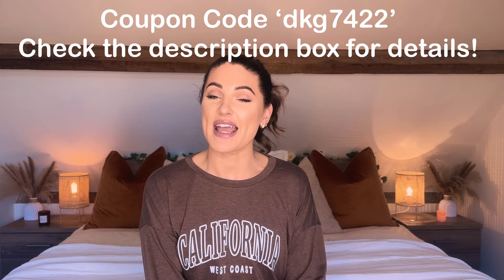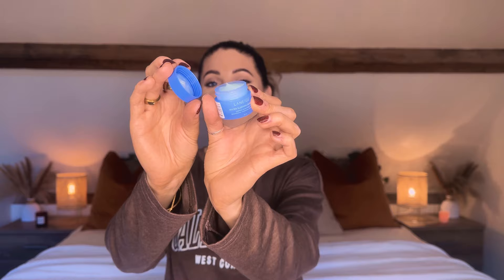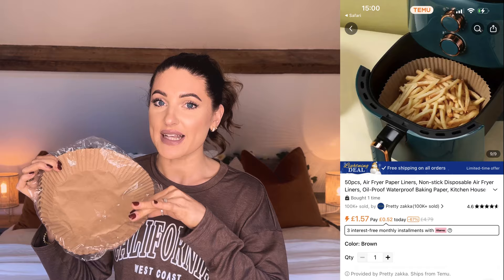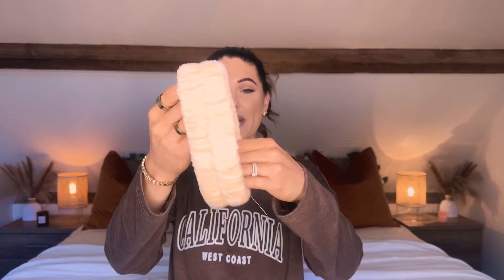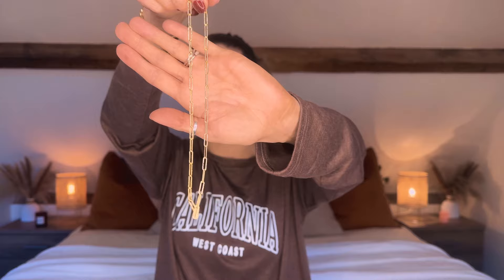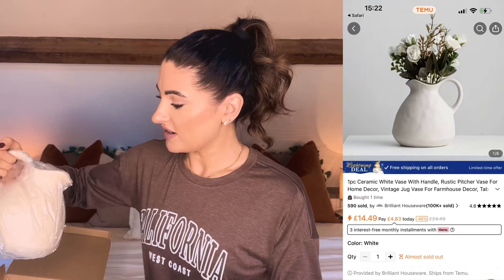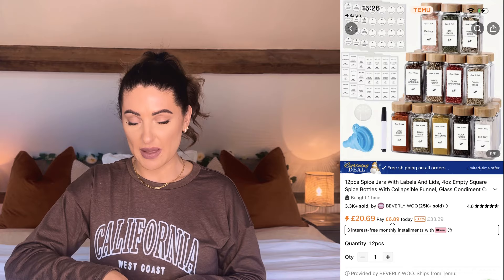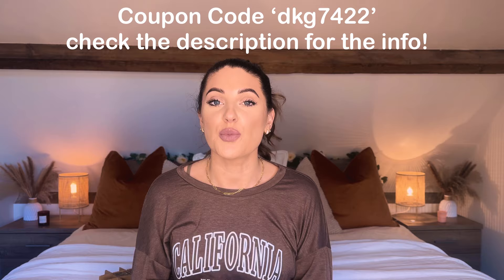*Huge* Temu Haul! || January 2024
Huge temuhaul 2024
🔍Or search my code【dkg7422】on Temu App to claim

1pc USB Handheld Mini Fan - Portable Electric Fan For Home, Office, And Travel - Rechargeable Battery Operated - Quiet And Powerful Cooling £4.49💰
1pc Multifunctional coat Hanger, Pants Rack, Tie Storage Rack, Belt Storage Rack, Scarf Storage Rack, Household Multi-purpose Drying Rack, 15.1*13.5in £3.29💰
Women Ladies Elastic Headband Band Bowknot Cute Head Hair Accessories Flexible Head Band £1.49💰
5/10pcs DIY 3D Foam Brick Soft Wallpaper Wall Sticker Wall Panel Peel Adhesive Vinyl Waterproof Mould Proof Room Home Living Room Bathroom Kitchen Bedding Room Decoration £1.29💰
50pcs, Air Fryer Paper Liners, Non-stick Disposable Air Fryer Liners, Oil-Proof Waterproof Baking Paper, Kitchen Household Items, Wedding Anniversary Party Supplies, Birthday Party Supplies, Summer Holiday Party Favors, Theme Party Decorations £3.19💰
Casual Rivets Decor Women's Backpack, Argyle Pattern Ravel Storage Daypack, All-Match Nylon Rucksack £12.99💰
100g Oil Control Facial Cleanser, Mildly Clean Pore Cleanser, Rich And Dense Foam, Mild And Non-irritating, Suitable For All Skin Types £4.49💰
1/3/5pcs 15ml LANEIGE Water Sleeping Mask New Probiotic Facial Mask Contains Vitamin E, Moisturizing Nourishing Skin, Wash Free Sleeping Mask £5.49💰
Reusable Portable Lint Roller Brush - Quickly Remove Cat & Dog Hair From Furniture & Clothing! £3.69💰
12pcs Spice Jars With Labels And Lids, 4oz Empty Square Spice Bottles With Collapsible Funnel, Glass Condiment Containers, Kitchen Accessaries, Kitchen Stuff £22.99💰
1pc HOT SALES  Aromatherapy Candle Crystal Stone Aromatherapy Candle With Gift Soybean Wax Macaron Series New Candles,Bedroom Accessory Room Decoration,Incense Burner Holder Ornaments, Home Decor, Room Decor, Tabletop Decor,Home Aromatherapy Gift £7.69💰
BUBU 1 Pc Weekly To-do List Notebooks -11 '' X 8.5 '' 24 Movable - Undated Daily And Weekly Planner Notebooks - Suitable For Planners To Make Reasonable Plans For Work And Family £1.98💰
925 Sterling Silver Inlaid White Zircon Lucky Clover Flower Charm Bracelet With Extension Chain Elegant Hand Jewelry With Gift Box £7.99💰
925 Sterling Silver Chain OT Buckle Necklace 18K Gold Plated Neck Jewelry For Women Daily Wear £10.29💰
1pc Ceramic White Vase With Handle, Rustic Pitcher Vase For Home Decor, Vintage Jug Vase For Farmhouse Decor, Tabletop Decor £16.19💰

Love Rosie 💋